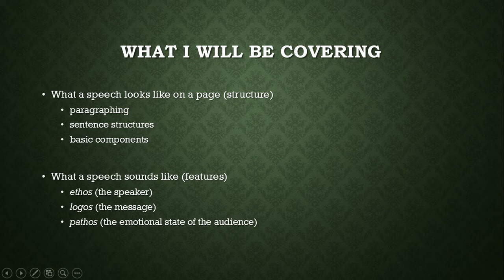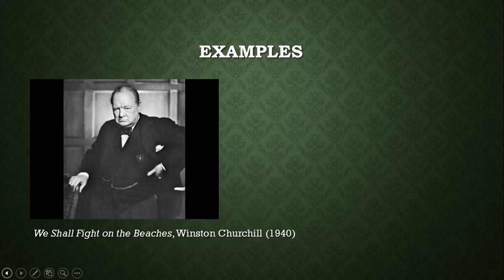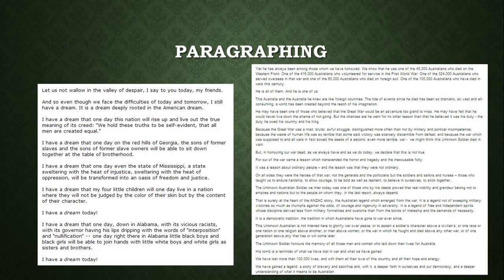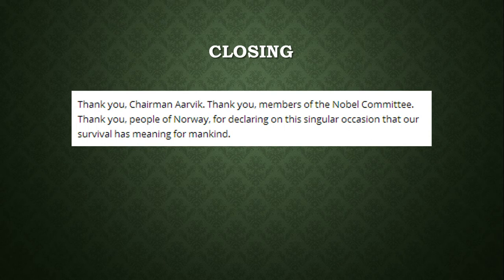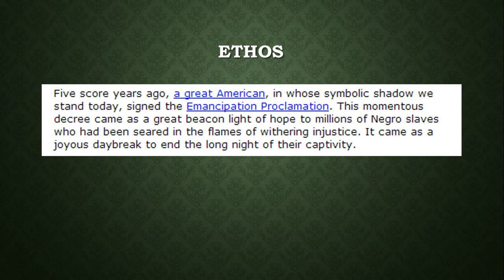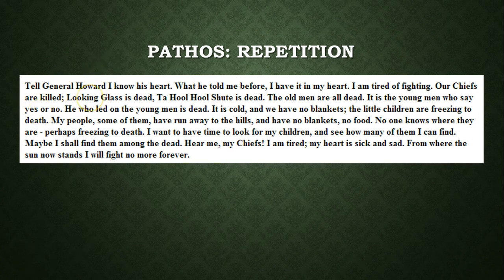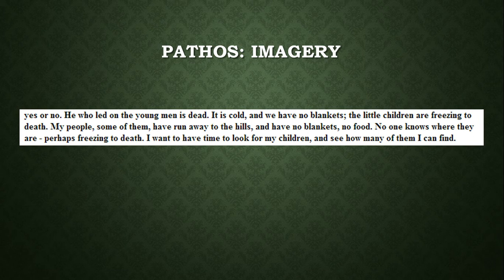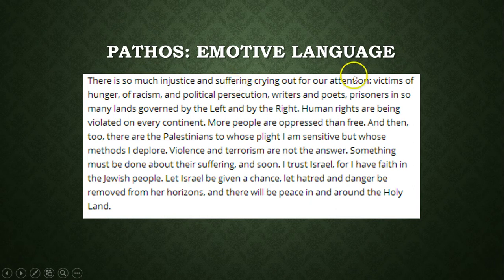How to write a speech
This cast covers the structure and features of a written speech using some classic historical examples as models.